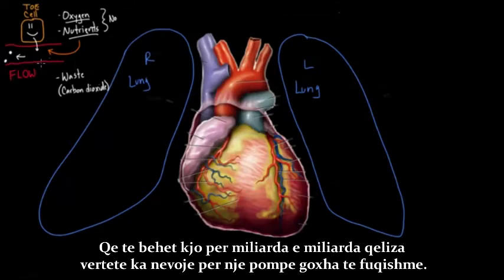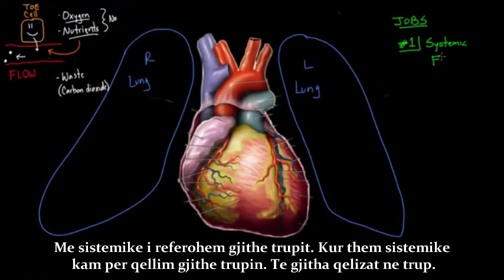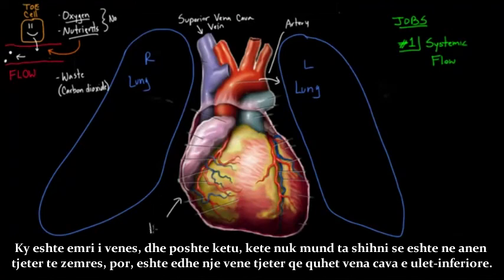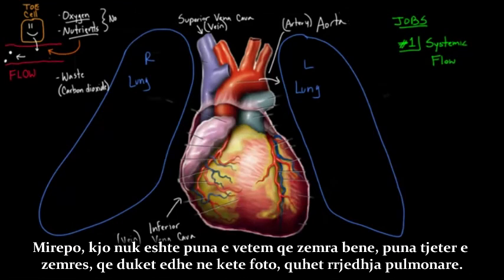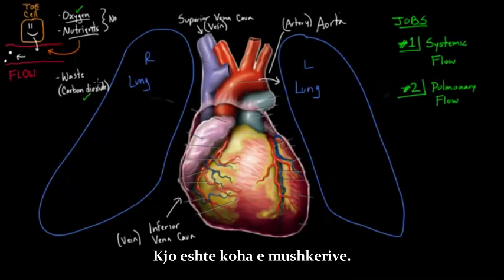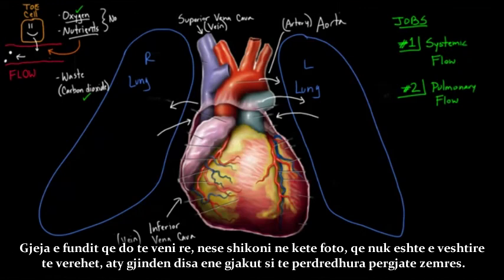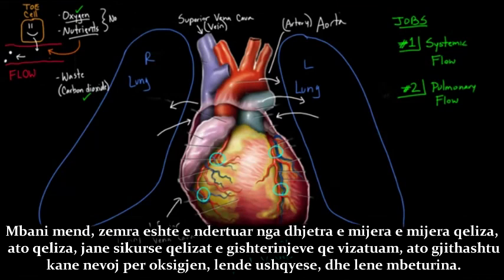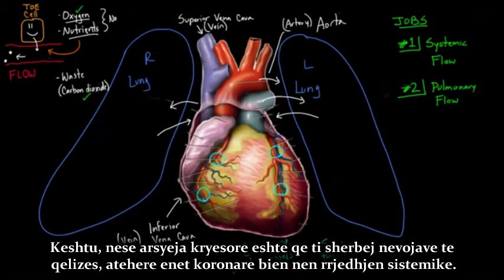Njihuni me zemren, pjesa 1